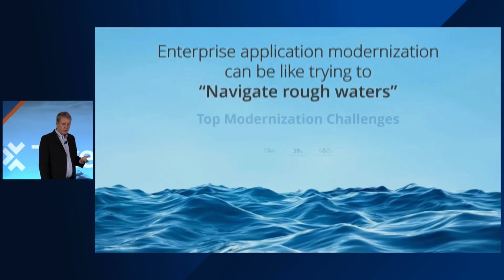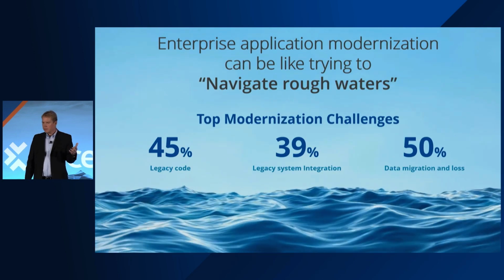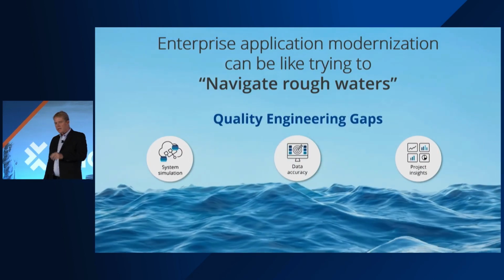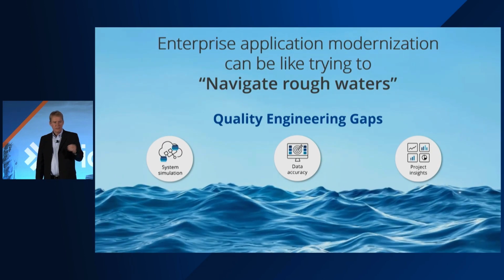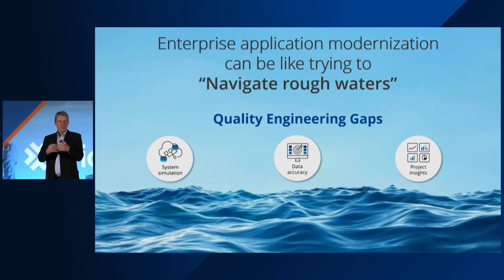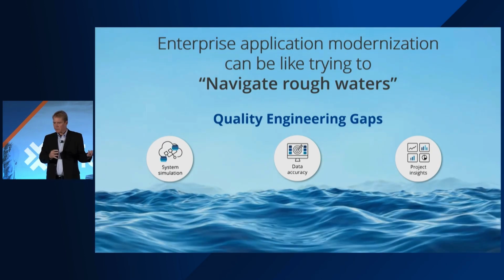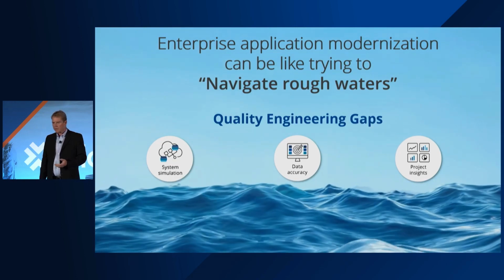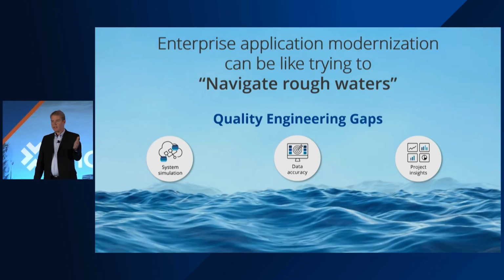Enterprise Application Modernization: Evolve With Tricentis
Discover how to bridge the business assurance gap in enterprise application modernization. From simulating services to validating data integrity, learn crucial insights to accelerate projects with less risk. Watch and hear Andreas Gloege, Tricentis Senior Director, Alliances Architecture, share how to drive success in your modernization journey.